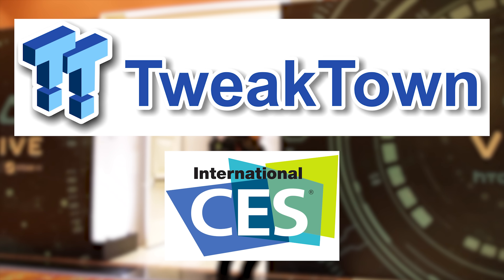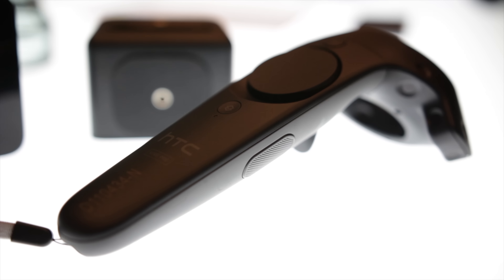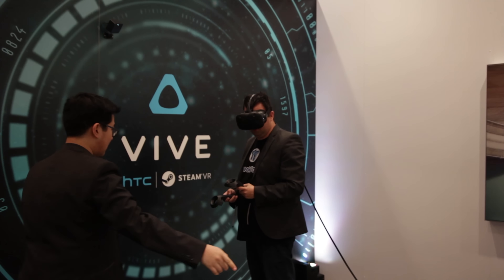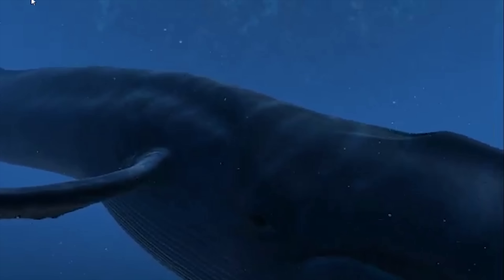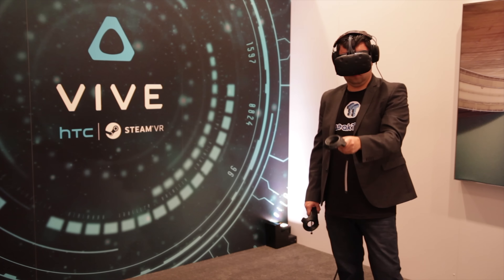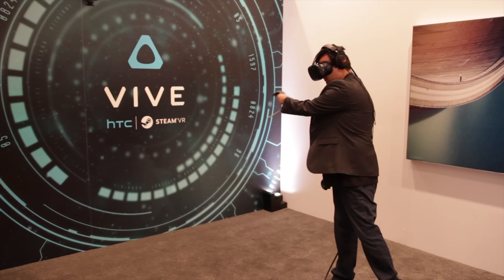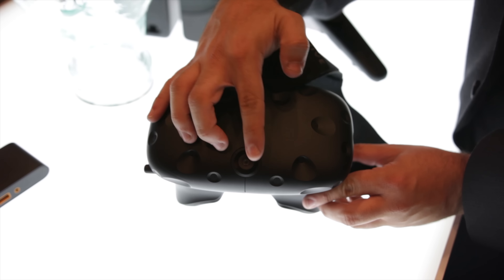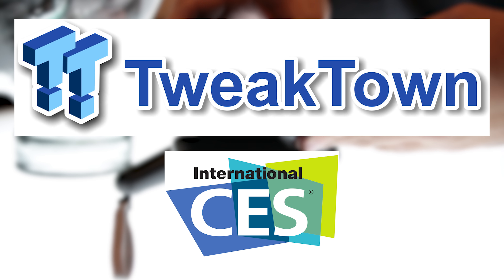HTC Vive Pre - The Oculus Rift Killer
- CES 2016 - The new front-facing camera powered HTC Vive Pre is the best VR headset we've played with. Oculus, you're in trouble, guys.